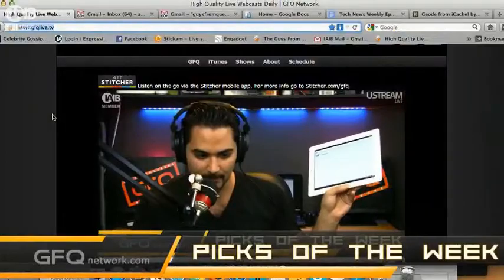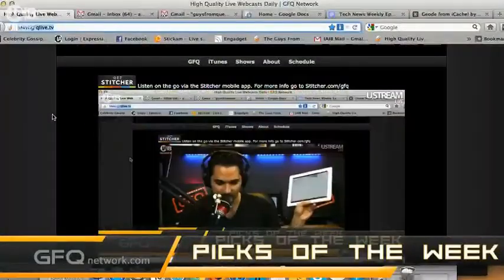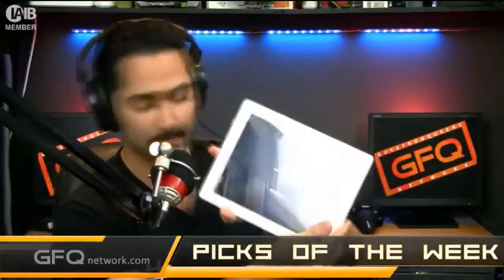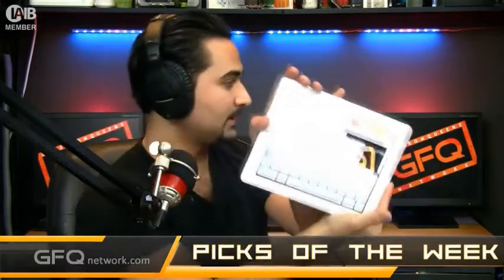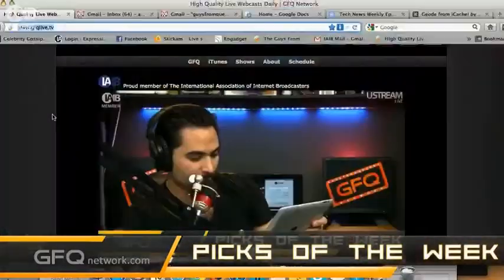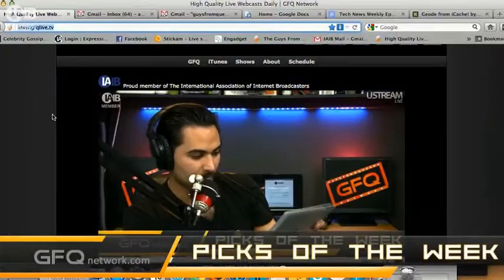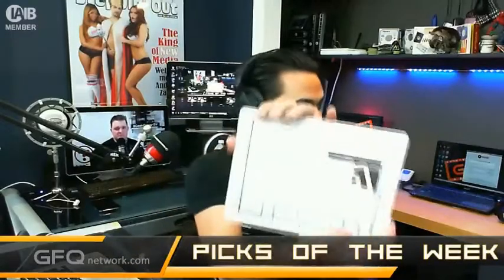Pick of the Week: Splashtop Win8 app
Are you still controlling the Metro UI with a mouse and keyboard? Stop! You deserve a better user experience. Splashtop is the ONLY app that allows you to experience the TRUE Windows 8 Metro UI on your iPad. If you are a new tech enthusiast, this app is the easiest way to try out the latest Windows platform. You can even make your own YouTube video to share your Win 8 Metro experience with the world. Now with Splashtop, you can enjoy native Win 8 Metro touch gestures. If you are curious about how Win 8 Metro works, don?t just read the blogs. Be the first among your friends to showcase the Win 8 Metro UI.